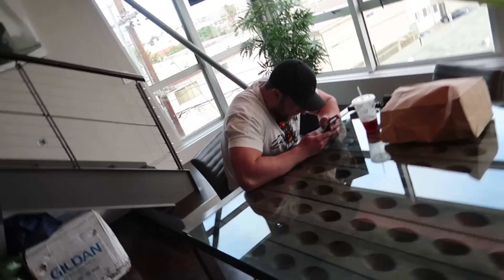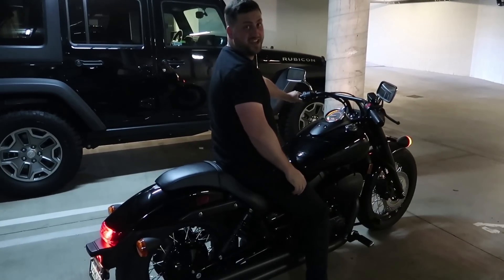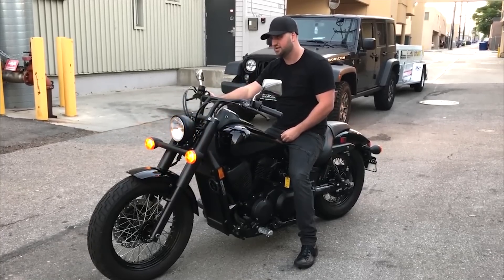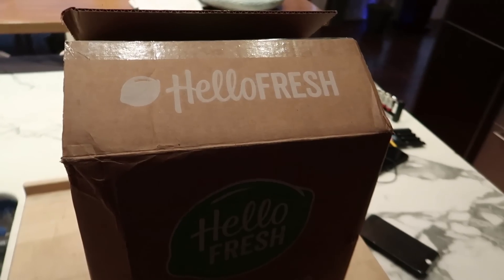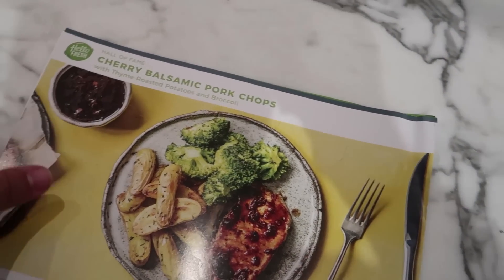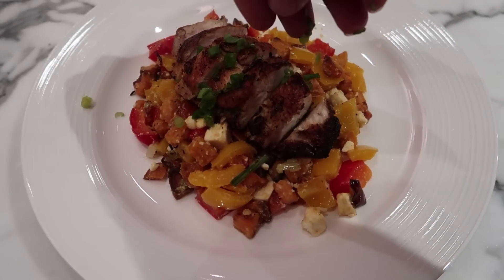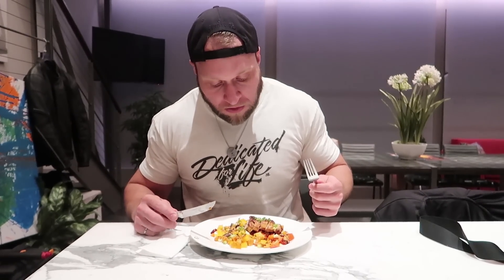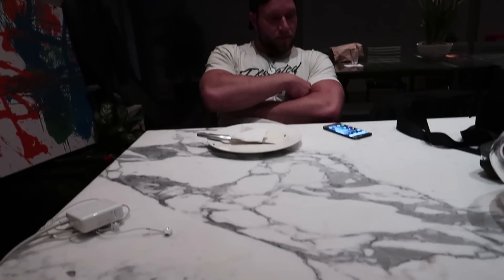YOU HAVE TO HEAR THIS